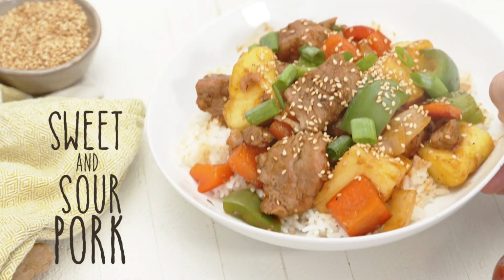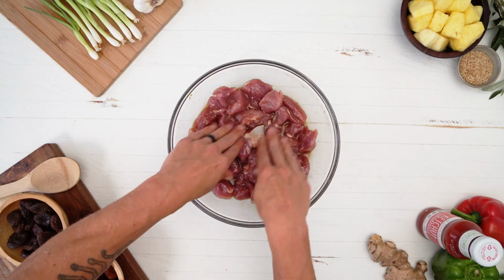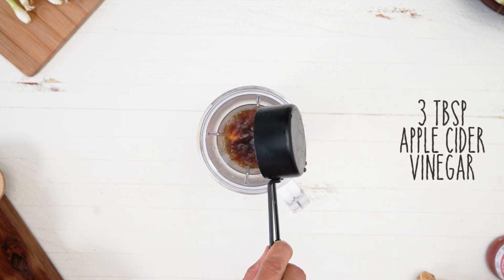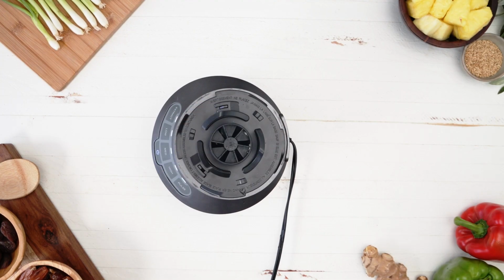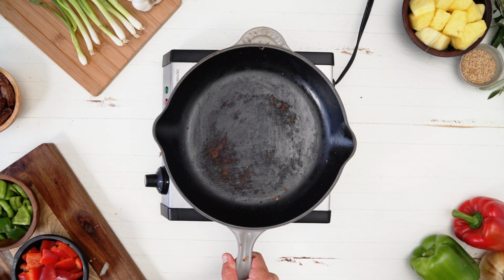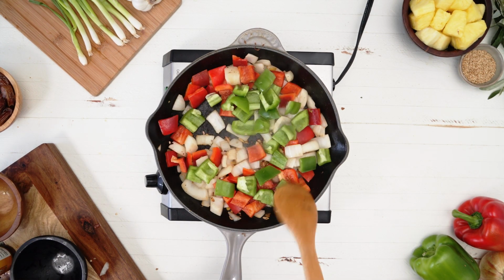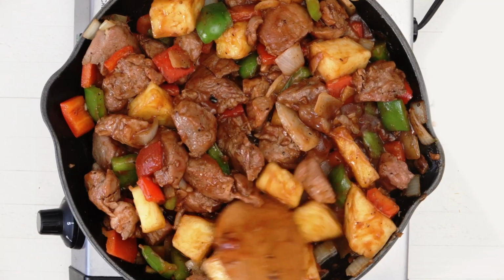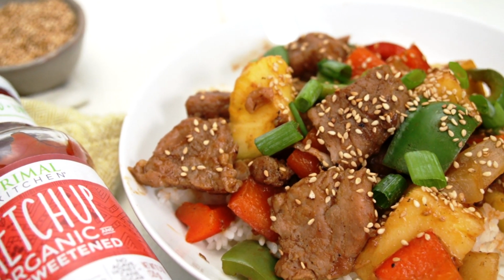Whole30 Sweet & Sour Pork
Try this can't-miss, easy Whole30 recipe hack!

A delicious Chinese-inspired dish based off of takeout and fast food fave Sweet 'n Sour Pork, this dish is full of sweet and tangy flavor the whole family will love. Made with Primal Kitchen Ketchup, this Whole30 dinner recipe gets to your table faster than it takes to drive and pick up takeout.